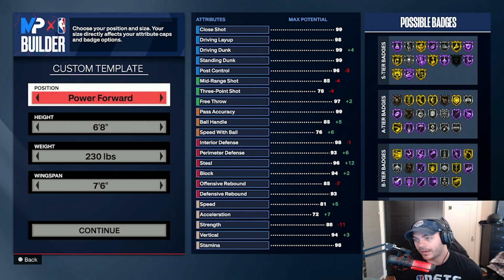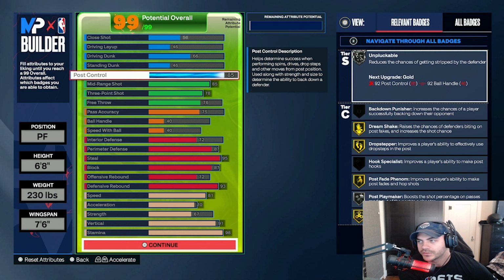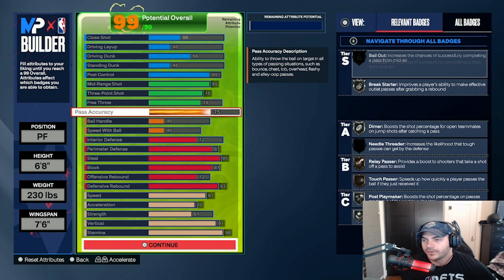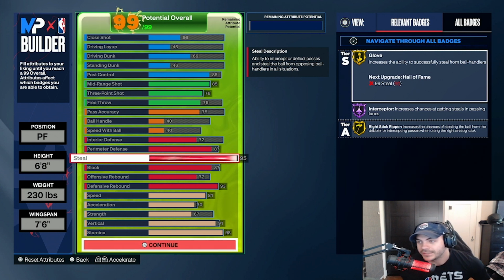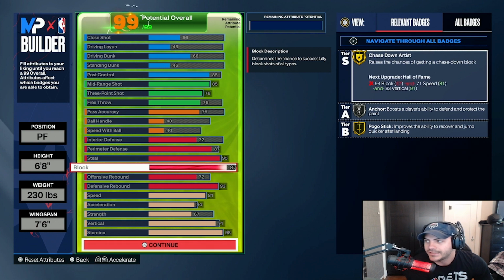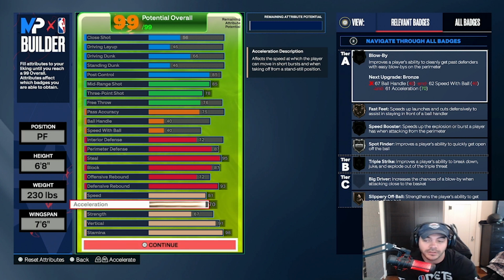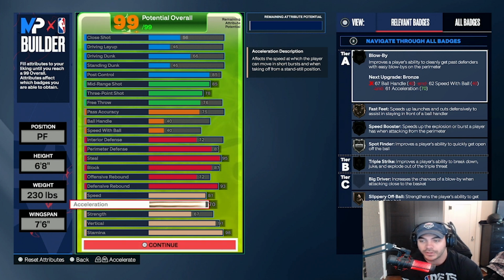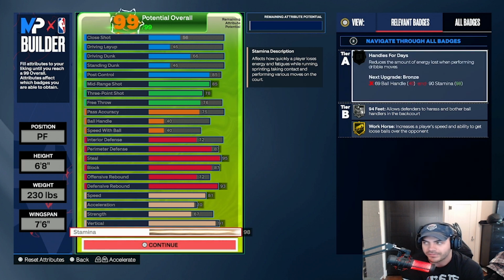The 2K24 PF Comp Build We'd Use If The NBA 2K League Didn't Ban HOF Interceptor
NBA 2K24 Best Power Forward Build. Defensive Badges. Rec. Proam. Comp. Casual. PFs don't get HOF Interceptor in the NBA 2K League.